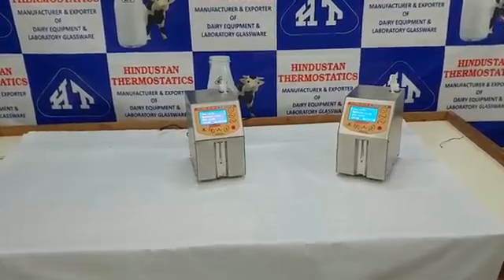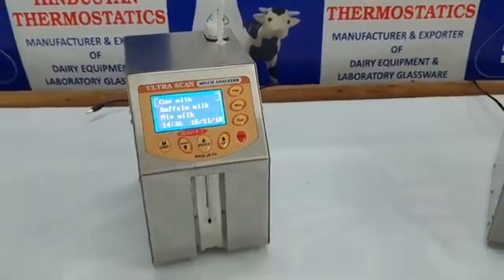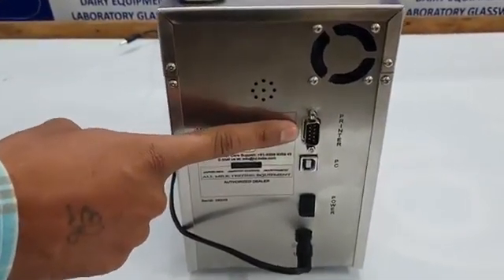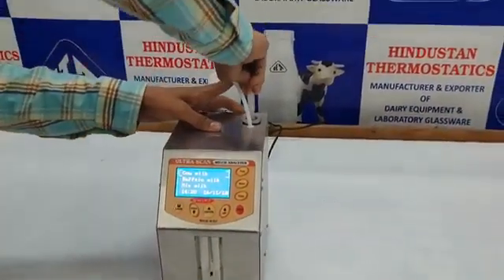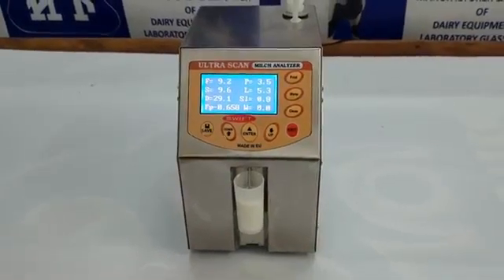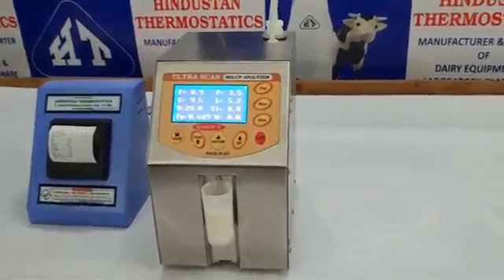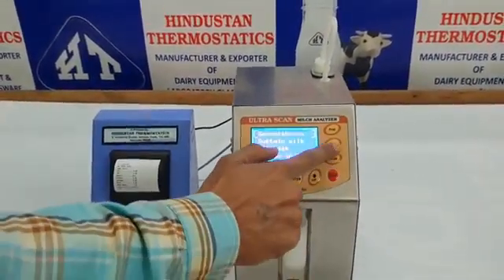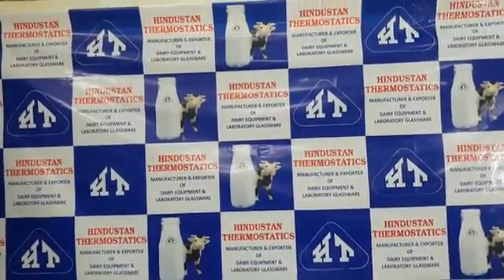ultrasonic milk analyzer - how ultrasonic milk analyzer works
Working principle
The Ultrasonic Electronic Milk Analyser works on the principle of Ultrsonics. The signals allowed to pass through the sample are measured digitally for accurate display.

ultrasonic spectrum analyzer - ultrasonic impedance - ultrasonic cement analyzer - how ultrasonic milk analyzer works - ultrasonic milk analyzer price - ultrasonic particle size analyzer - ultrasonic cement analyzer

adulteration in milk in india - adulteration in milk products - adulteration in milk - food adulteration - how to check adulteration in milk at home - how to test adulteration in milk - starch adulteration in - water adulteration in milk - adulteration of milk - adulteration of milk in india

how to measure oxygen levels - device to measure oxygen level